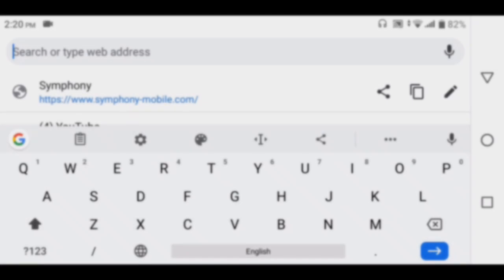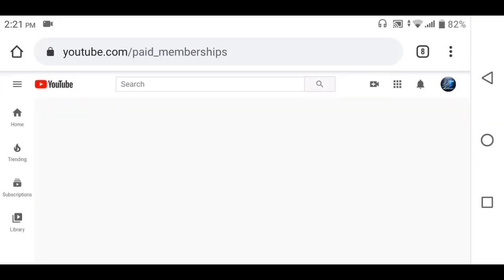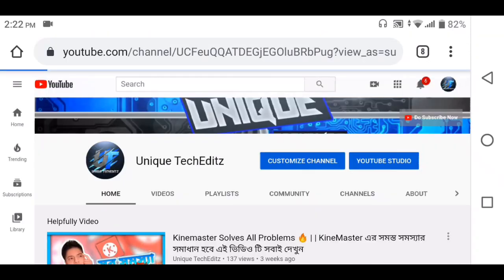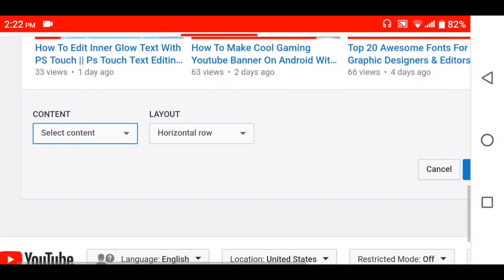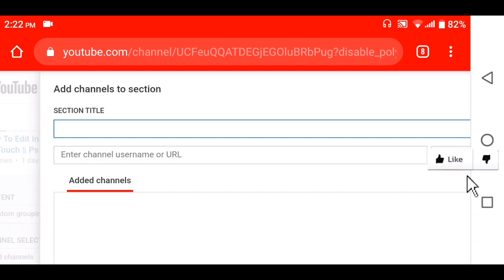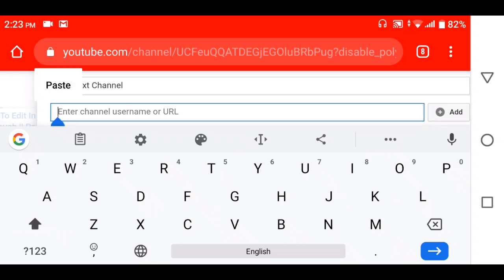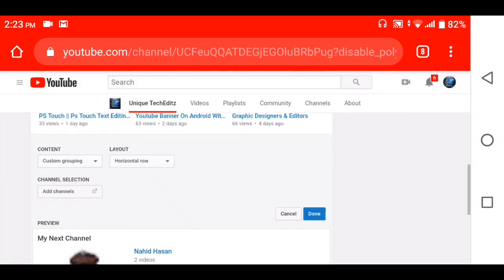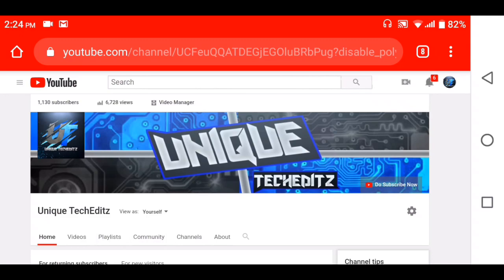How To Add Another Youtube Channel To Main Channel || How To Add Second Channel In Your Main Channel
How To Add Another Youtube Channel To Main Channel || আরেকটি ইউটিউব চ্যানেলকে কীভাবে প্রধান চ্যানেলে যুক্ত করবেন

About This Video :
So Guys, in this video I showed you how you add your other channel inside your main channel. How did the video look? I hope you like the video and I liked my channel. Guys

এই ভিডিও সম্পর্কে :
 এই ভিডিওতে আপনাদের দেখলাম যে কিভাবে আপনারা আপনারা আপনার মাইন চ্যানেল এর ভিতরে আপনর অন্য চ্যানেল অ্যাড্ড করবেন ভিডিও টি কেমন লাগলো কমেন্ট এ জানাবেন আশা করছি ভিডিও টি আপনার ভালো লেগেছে আর আমার আমার চ্যানেল ভালো লাগল চ্যানেল টি সাবস্ক্রাইব করবেন ধন্যবাদ সবাইকে